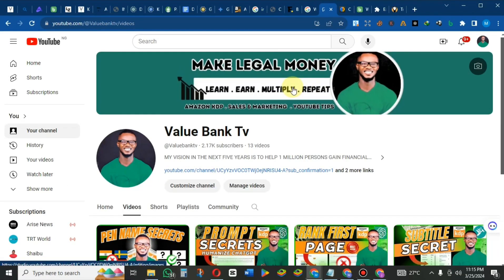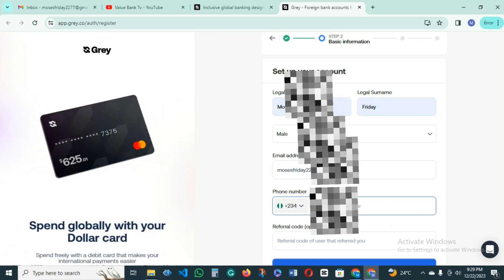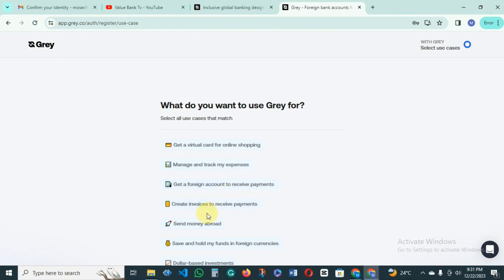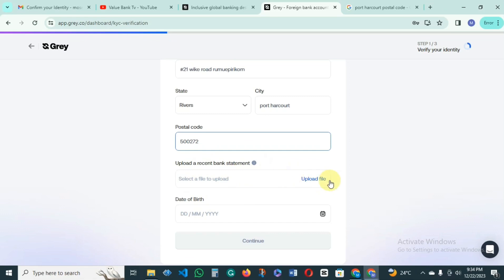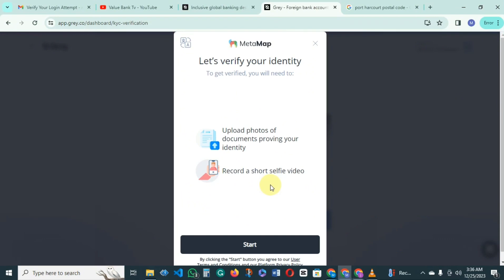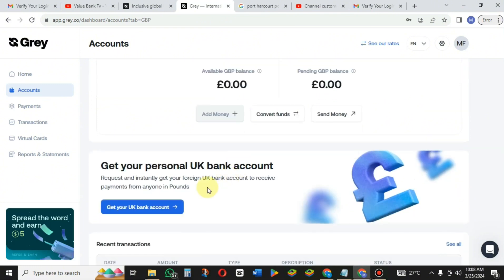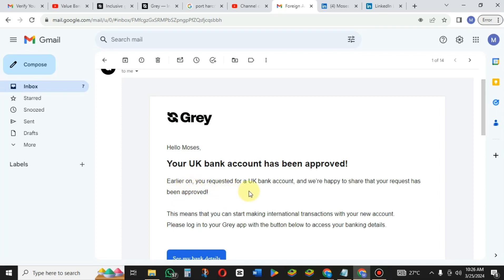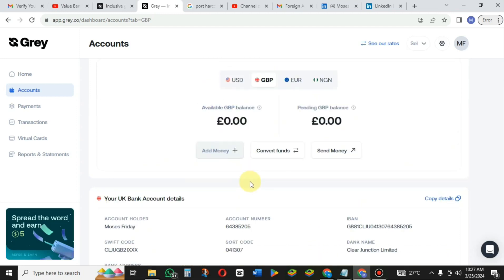How to create Grey.co account | create usd , gbp euro virtual account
If you are looking for a tested and easy way to create a foreign virtual account you’ve found it.

In this video I laid out the step by step simple process of creating a dollar 💵, GBP and euro account in less than 15 minutes

This account can be used as a freelancer, Amazon kindle publisher and to recieve money abroad from family

BONUS:

✅ HOW TO RANK ON FIRST PAGE ON AMAZON KDP

✅ HOW TO GET UNLIMITED TOPICS TO WRITE ON ON AMAZON KDP

✅ CHATGPT PROMPT ENGINEERING SECRET